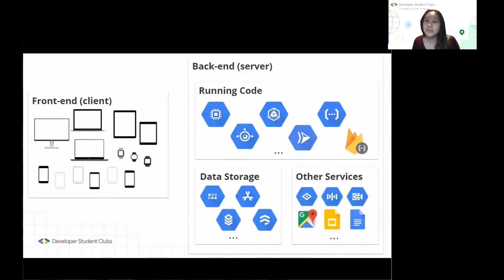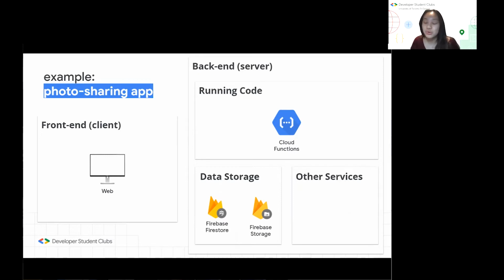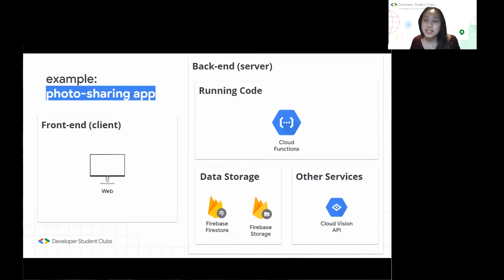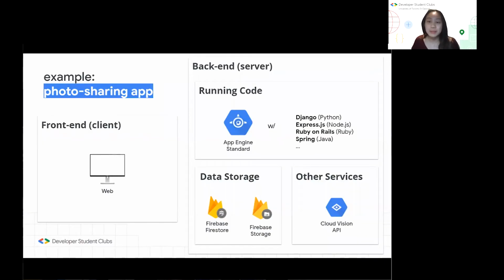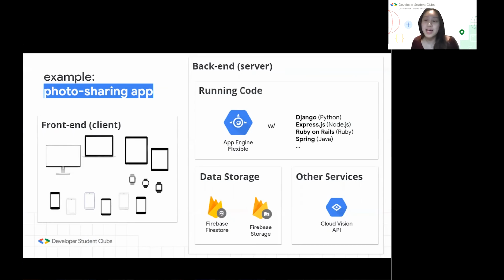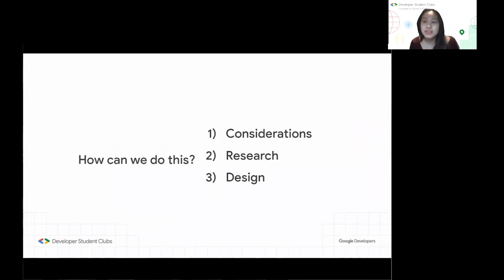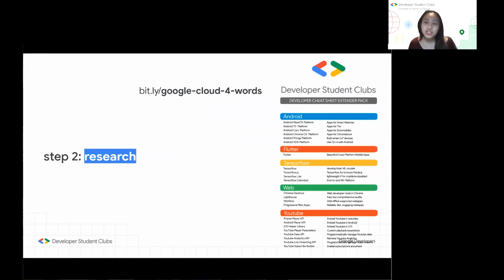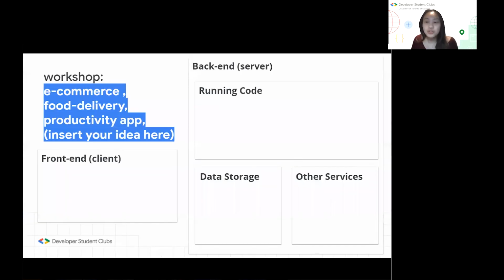Solution Challenge Design Day Series - 3: Technical Architecture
Welcome to the last video of the Design Day Workshop Series for the Solution Challenge. Today we'll be learning more about technical architecture and how to choose technology for your solution.

This workshop series is dedicated to the Project Groups at the Developer Student Club University of Toronto. More information in joining can be found on our

Speaker: Chloe Quijano
Position: DSC Lead